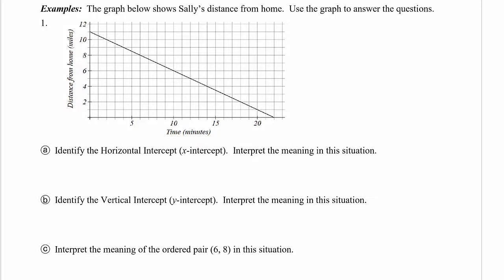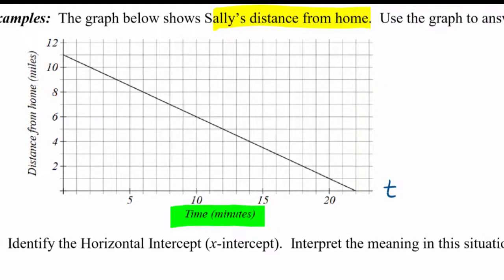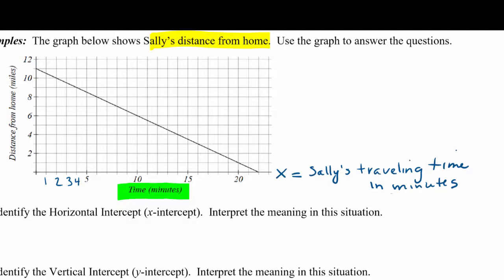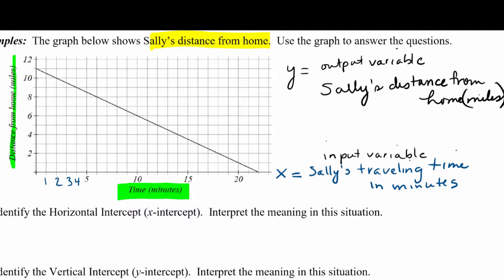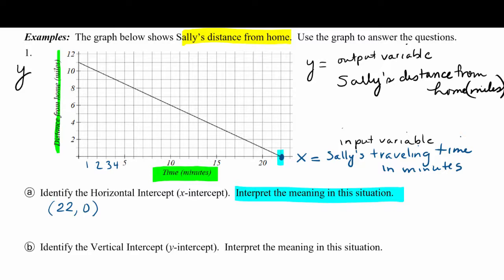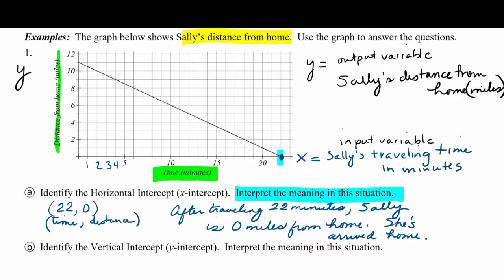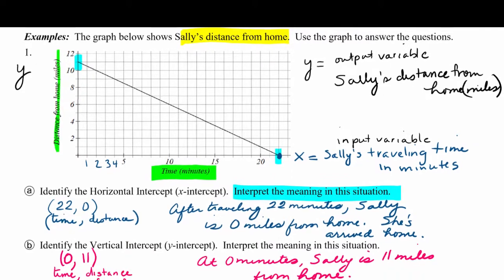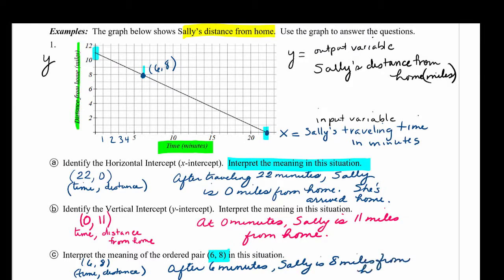Given linear graph on distance vs time, find intercepts, then interpret